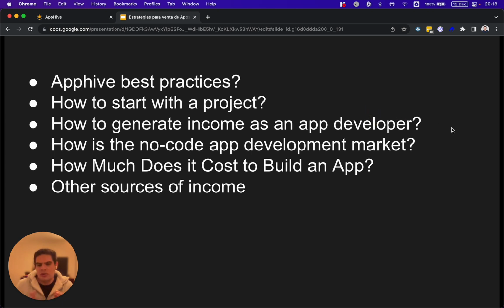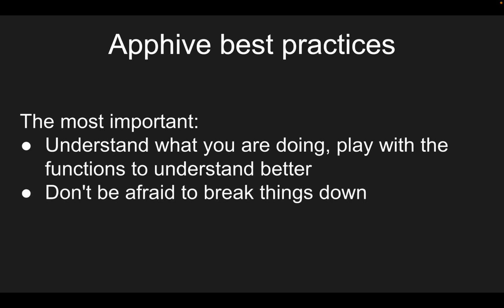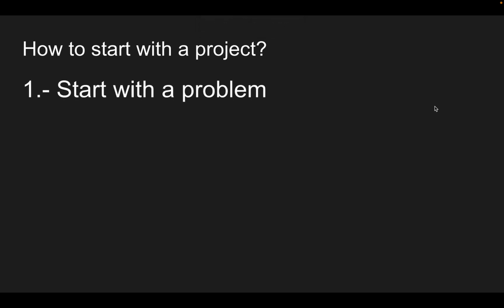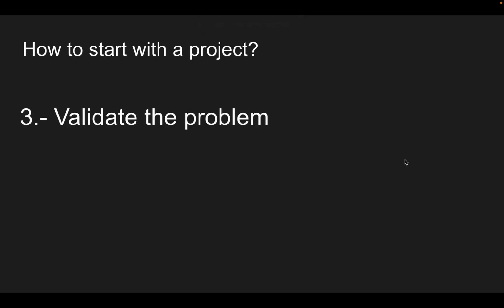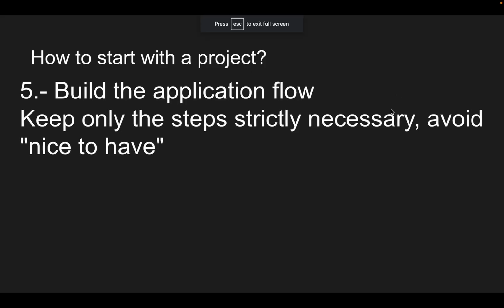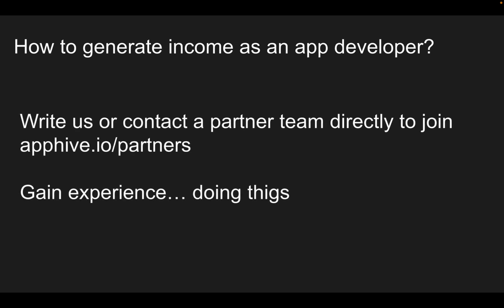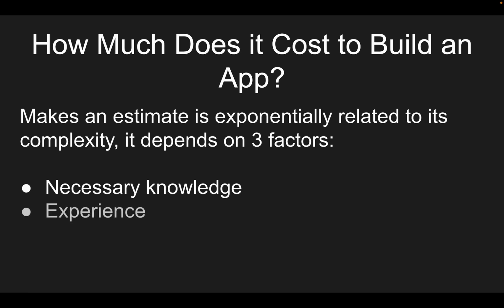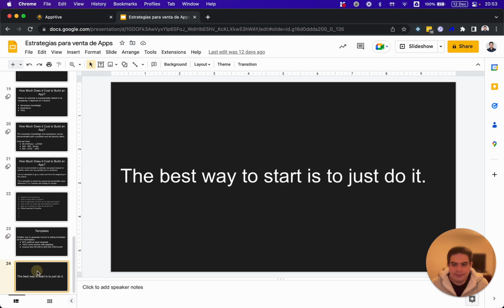Strategies for selling Apps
In this Webinar we will learn about different strategies to train and create projects for customers in a professional area, make the right approach to prospects and help them to develop their projects.